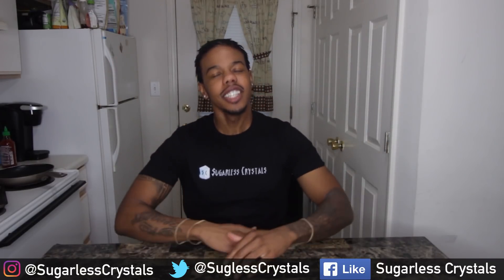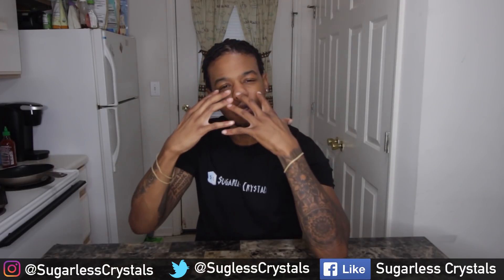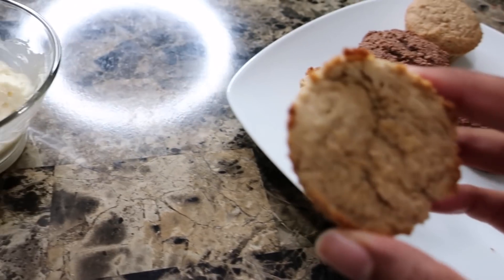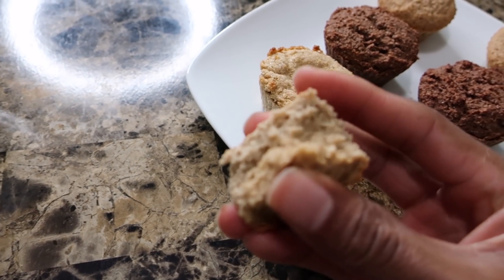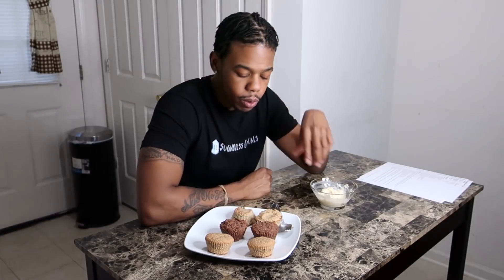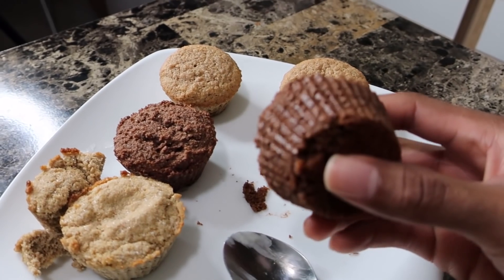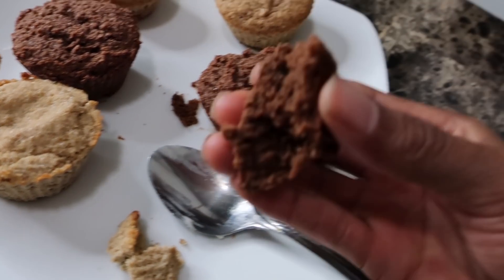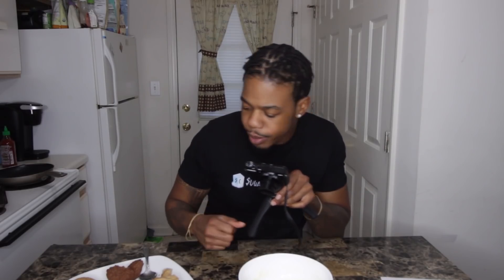THE BEST KETO GINGERBREAD CAKE RECIPE VERSUS